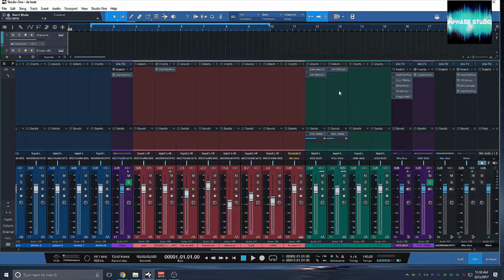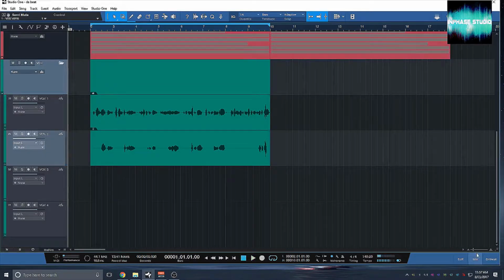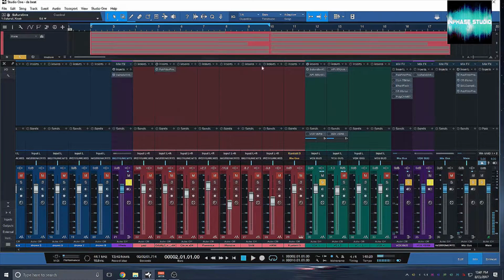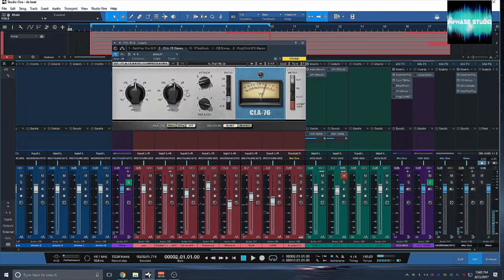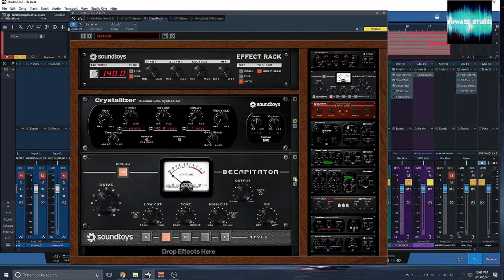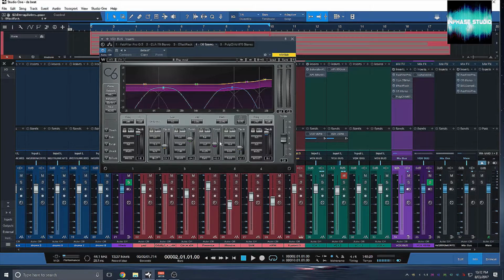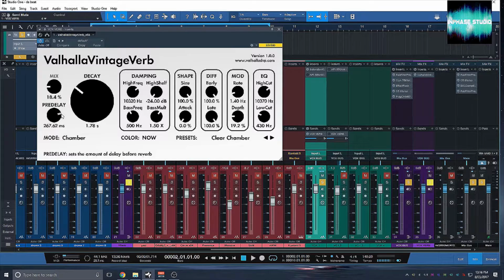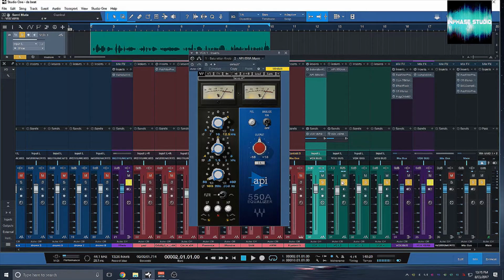Ultimate guide to mixing a rap vocal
In this video I go over how to mix a rap vocal and get it to sit in a mix.
SORRY FOR NO INTRO OR OUTRO VIDEO.  I HAVE BEEN HAVING TROUBLE WITH MY VIDEO EDITING SOFTWARE, BUT I WANTED TO GET SOME NEW CONTENT OUT THERE.